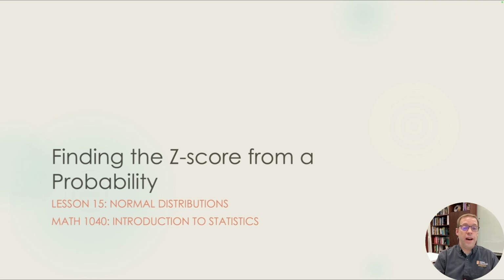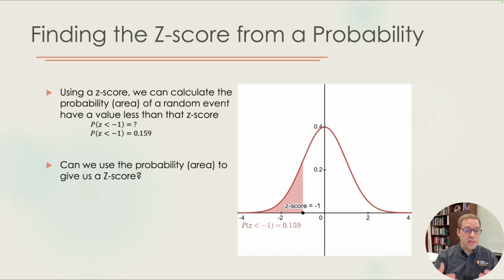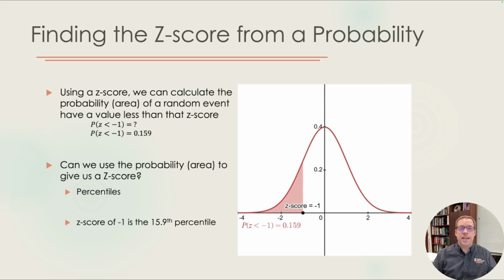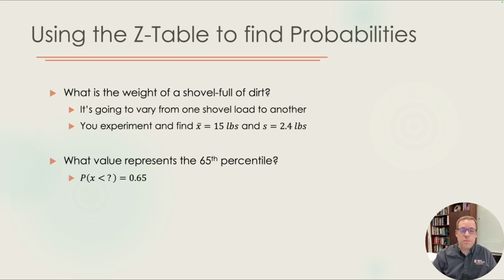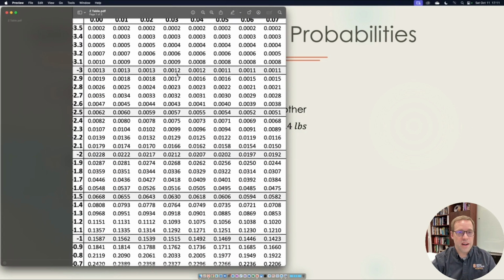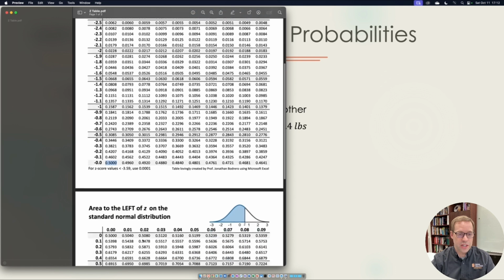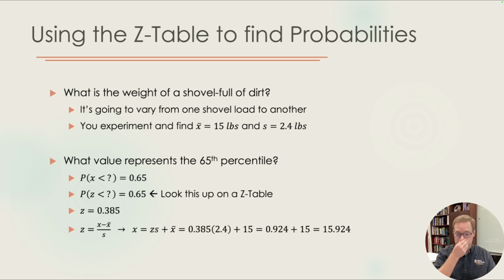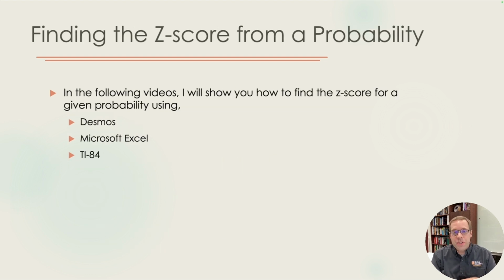Using Normal Distributions to find Percentiles